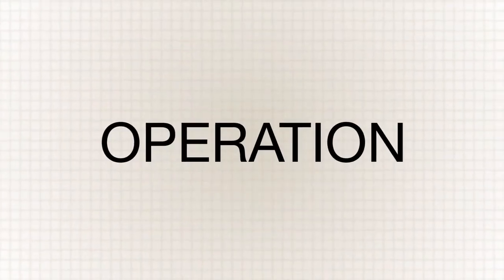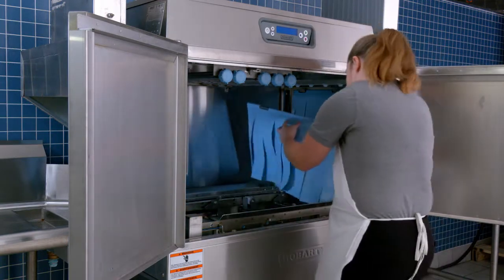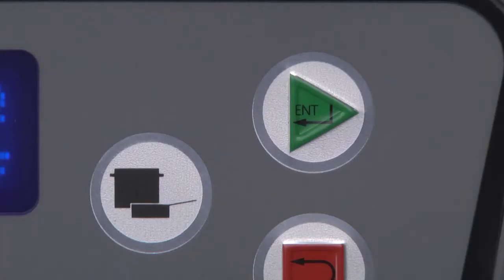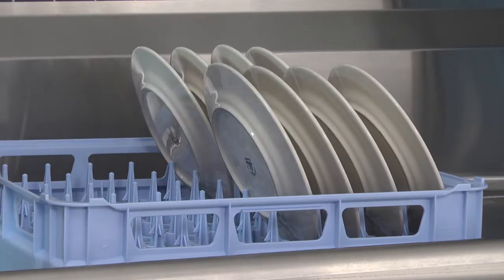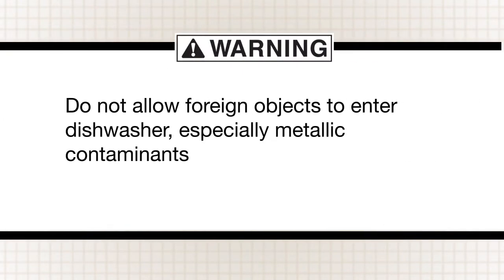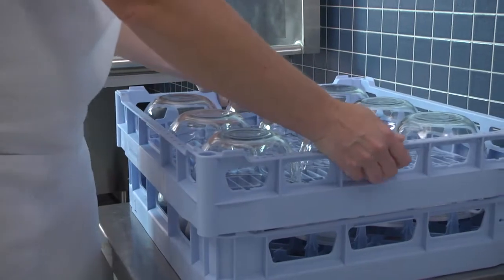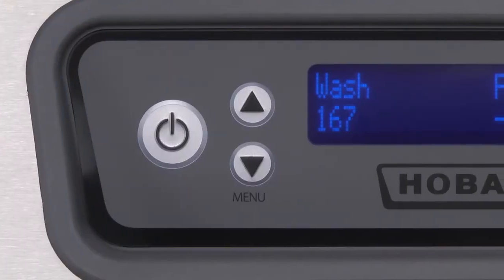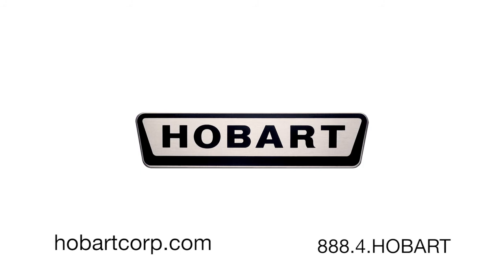CLeN Dishwasher Operator Video (2 of 6 - Operation) F40592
CLeN Advansys™ Conveyor Type Commercial Dishwasher
For medium and high-volume operations washing 202-342 racks per hour, Hobart CleN Dishmachines combines best-in-class performance and reliability with a low total cost of operation to speed up your dishroom and save on time and resources.

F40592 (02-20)